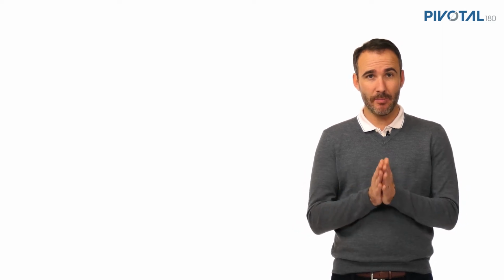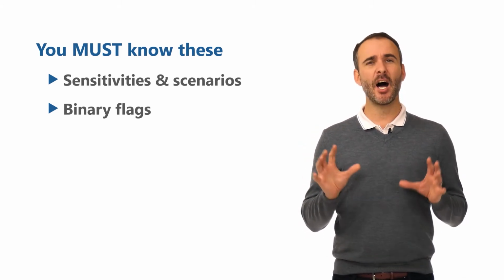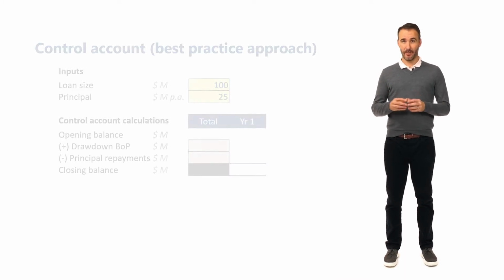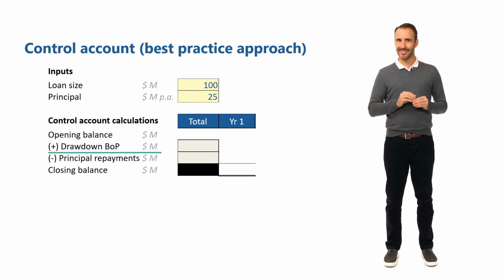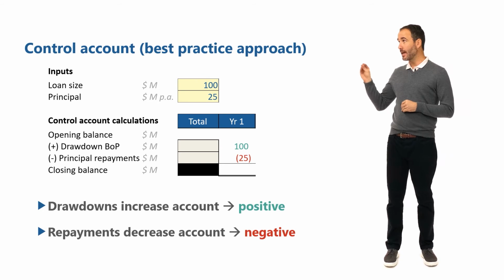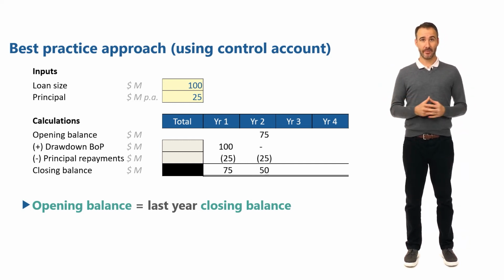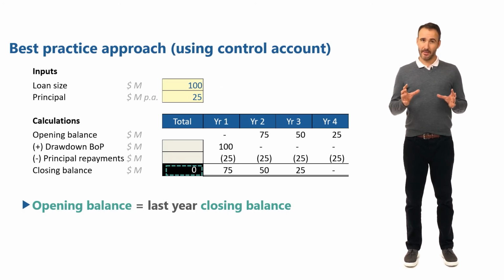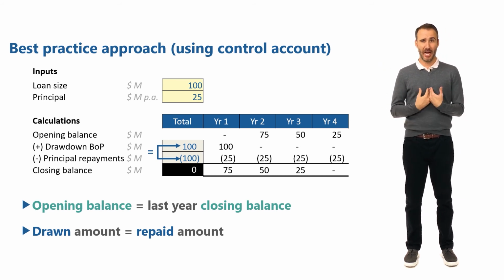Control accounts | Pivotal180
For more free material and to view our courses, please visit our

This is a video from our online courses. The topic of this lesson and something dear to my heart are control accounts

Pivotal180 offers best in class financial modeling, transaction execution & project finance courses and training in renewable energy, infrastructure & tax equity.

Advisory, financial modeling, and training courses within climate change, sustainable finance, renewable energy, and infrastructure.

Pivotal180 has redefined the standards for Project Finance and Financial Modeling training, focusing on teaching, institutional and human capacity building teaching, institutional and human capacity building